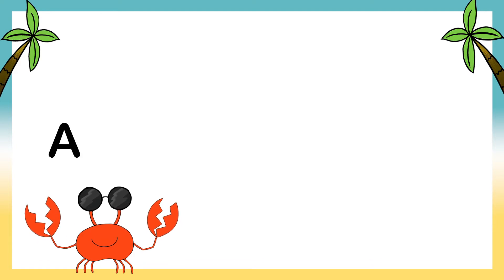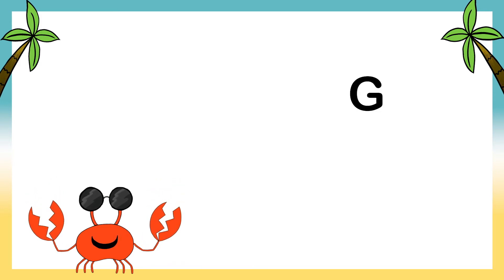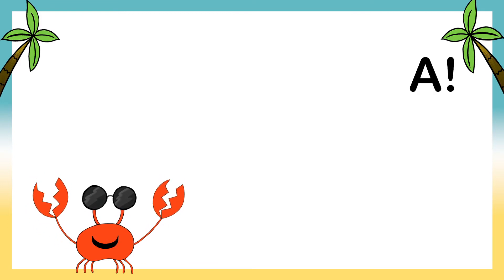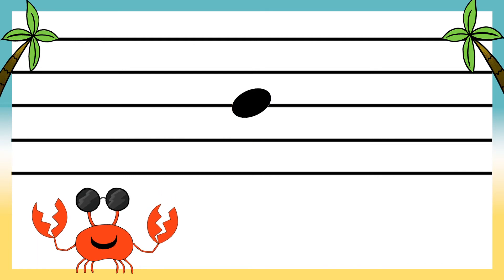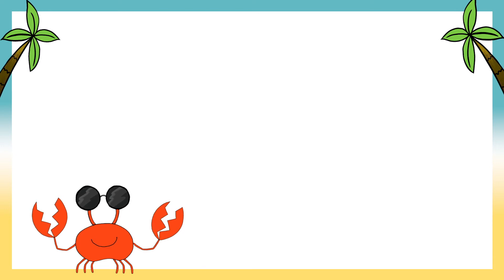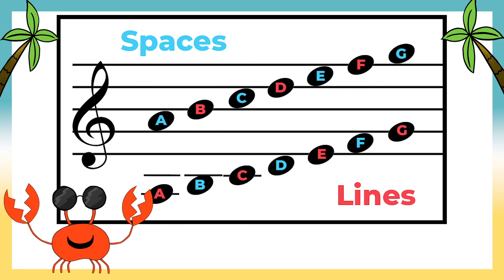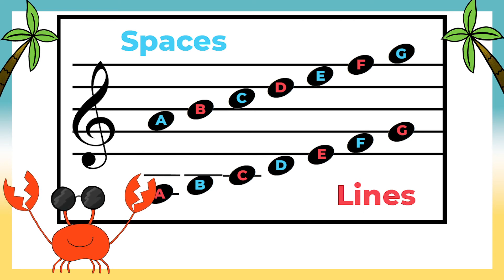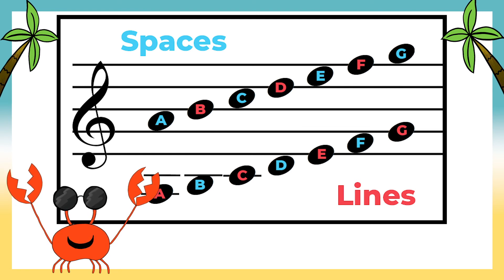Lines and Spaces- An introduction to the Stave